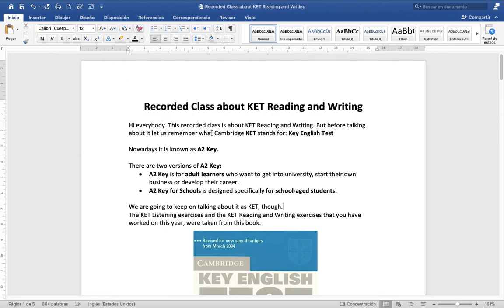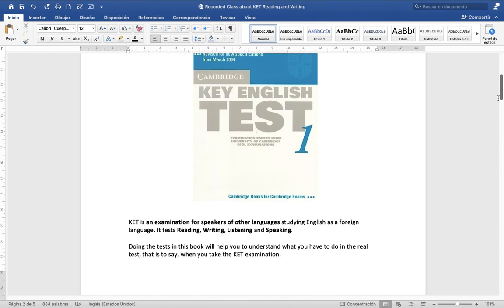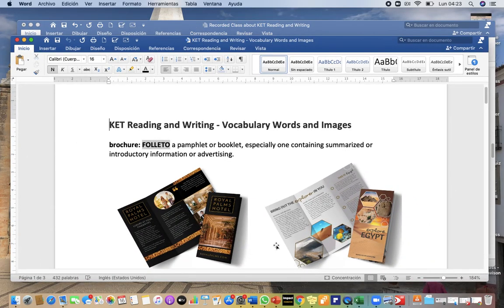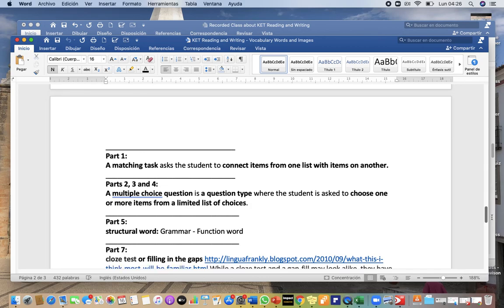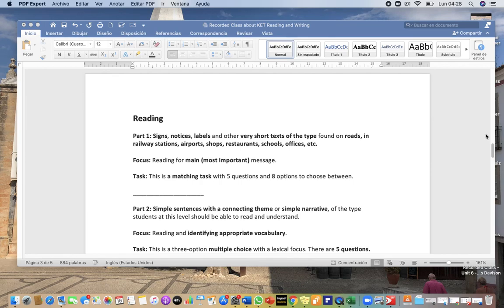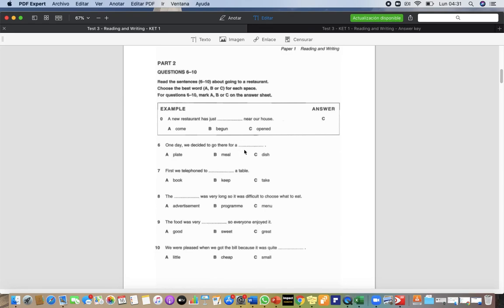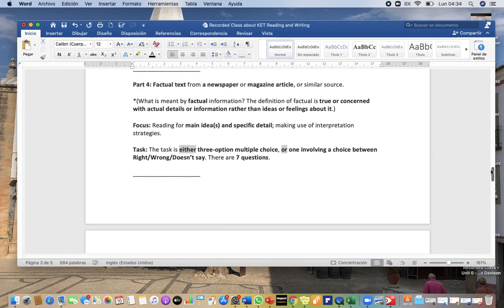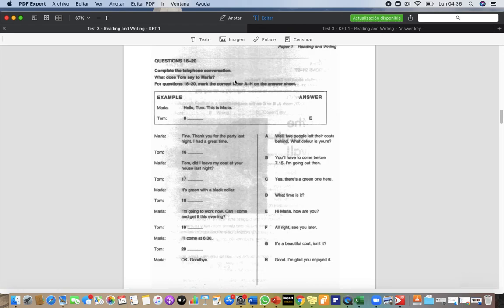KET Reading and Writing recorded Class